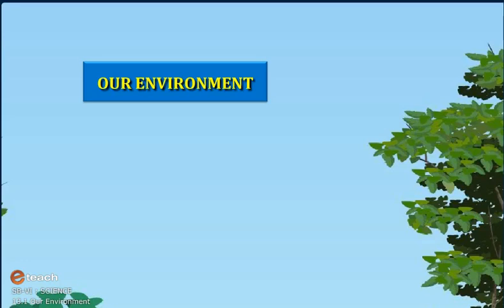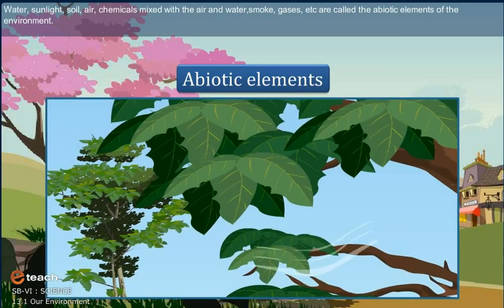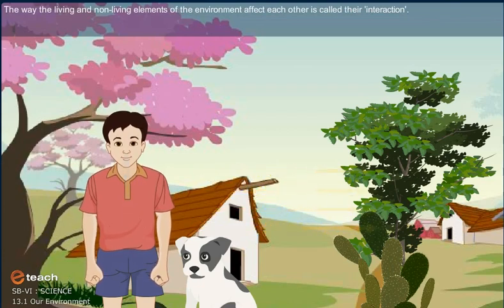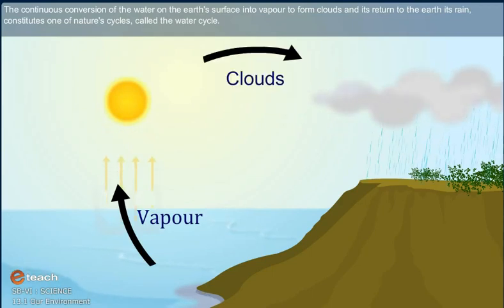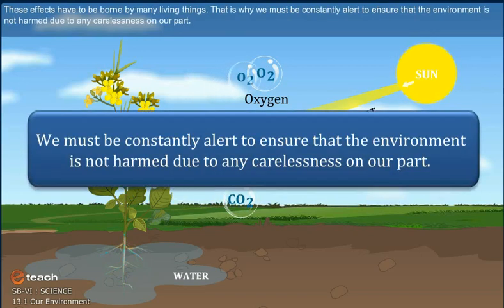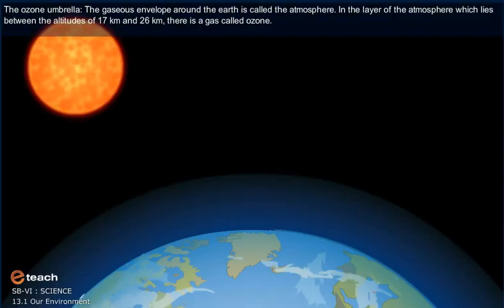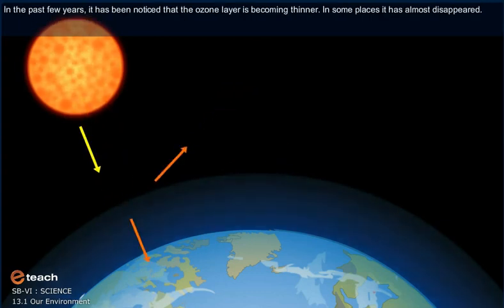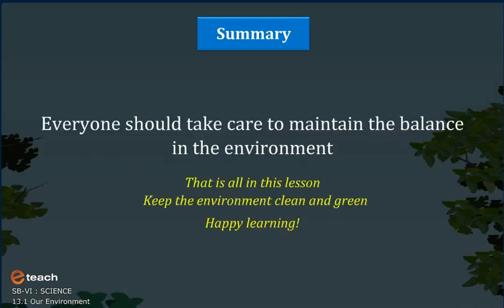OUR ENVIRONMENT 1